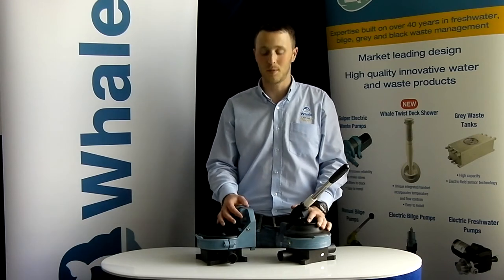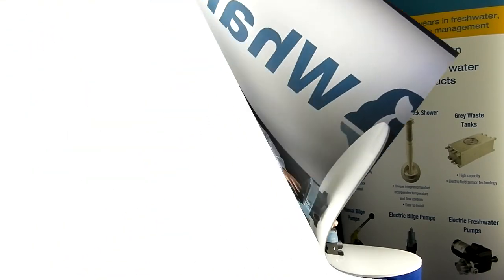Servicing the Whale Gusher Titan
Servicing the Whale Gusher Titan - The Powerful and Lightweight Manual Bilge Pump From Whale

Whale - Putting Safety and Reliability First For Over 60 Years